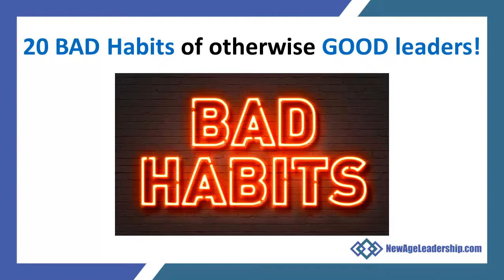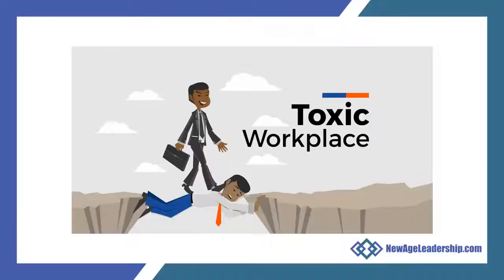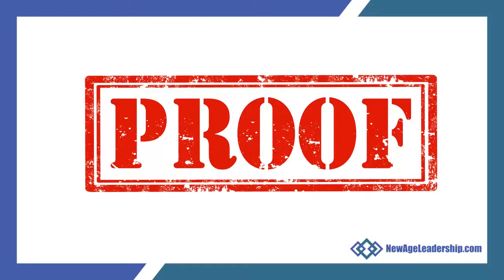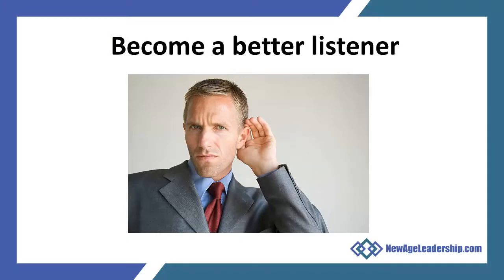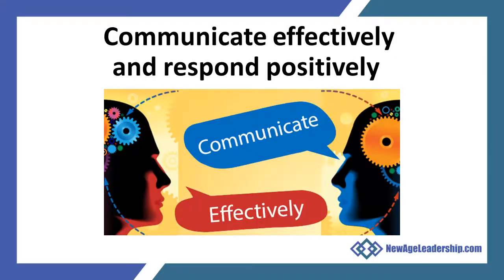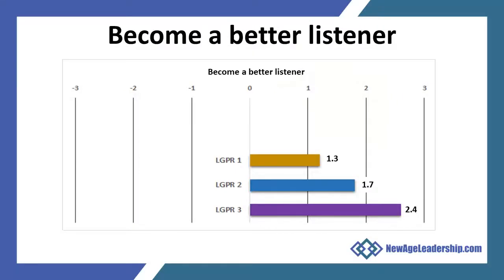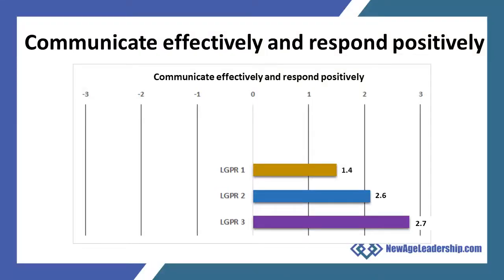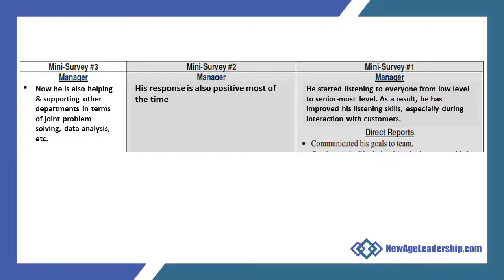20 BAD Habits of otherwise GOOD leaders!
Here is the list of the 20 ineffective habits of otherwise good leaders.  These unproductive habits keep the leaders from achieving the next level of success. In addition, they create a toxic environment that reduces the engagement , performance and productivity of their teams.

Please take a look at these 20 bad habits in the next few slides.   You may also download the list of these 20 bad habits, explained in a little more detail, by scrolling down this page.

Then, from this list - pick two ineffective habits.  If you improve in these two habits, it will positively impact your leadership effectiveness.

If you are looking to develop leaders in your organization - think of any one leader in your organization - which two ineffective habits they can improve in to become a more effective leader.

Get a pen and a pad.